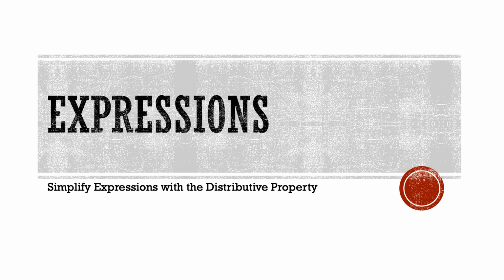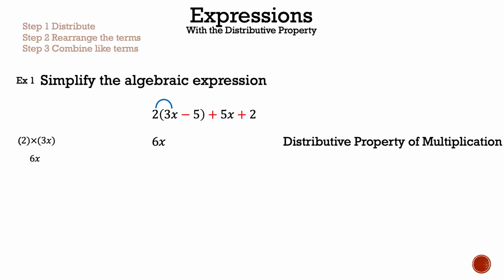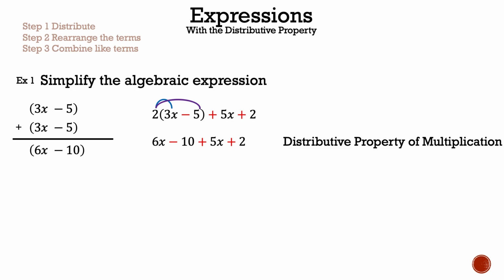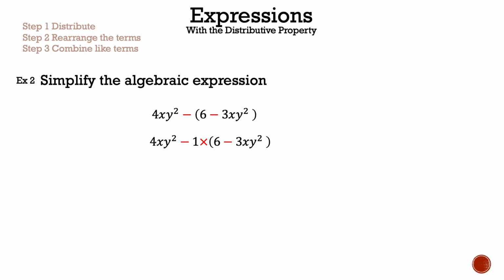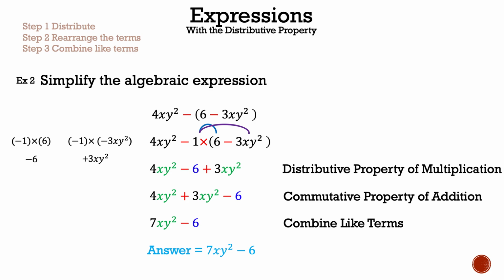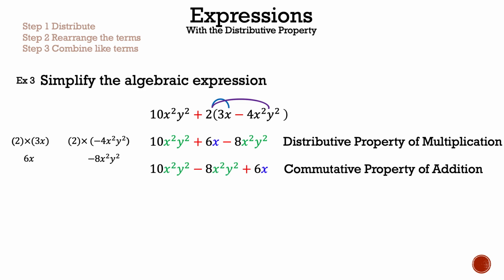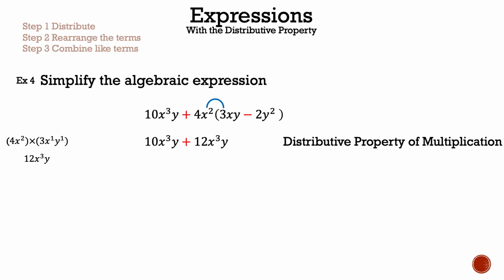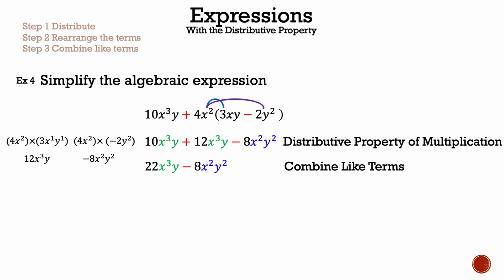Expressions - Simplify with the Distributive Property - Math is the Way Corner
If you need a refresher on how to simplify algebraic expressions with the distributive property then this video is for you.

Start - 0:00
Example 1 - 0:29
Example 2 - 2:54
Example 3 - 4:17
Example 4 - 5:41
Your Turn - 7:30